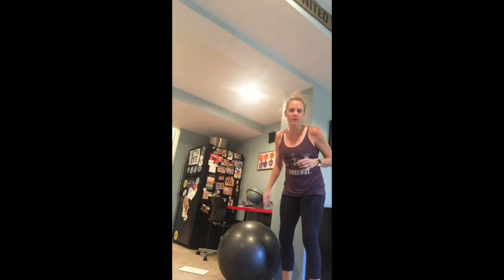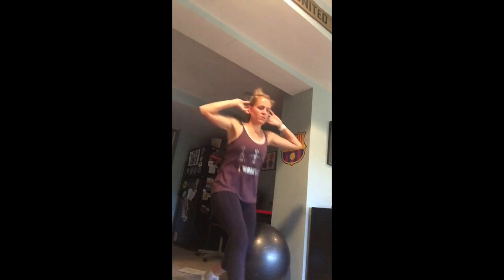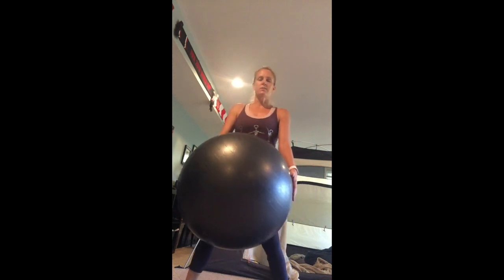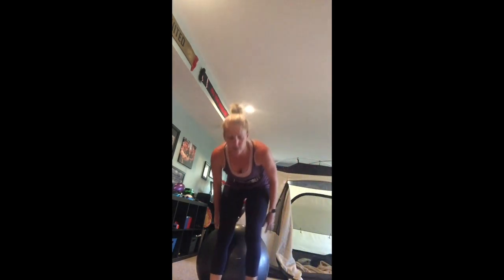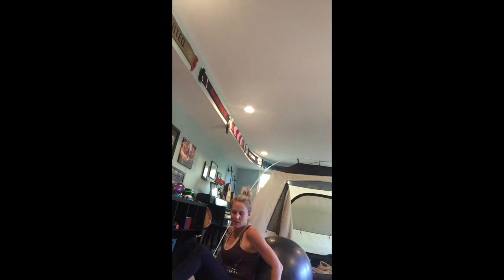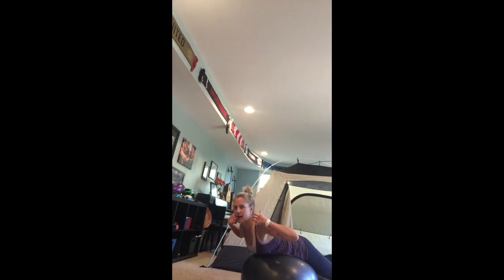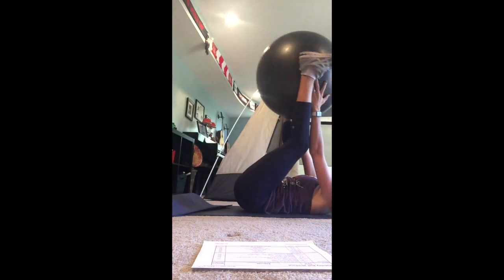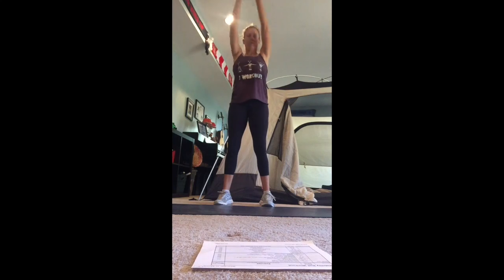Strength in Moms - Stability Ball Workout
Join Strength in Moms for a Stability Ball Strength and Core Workout